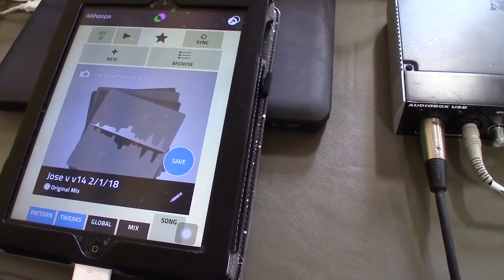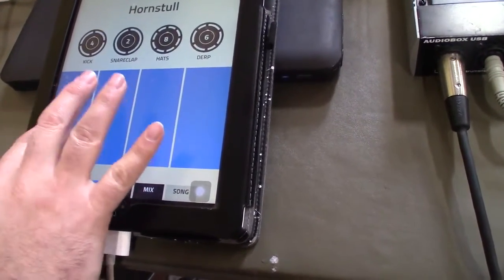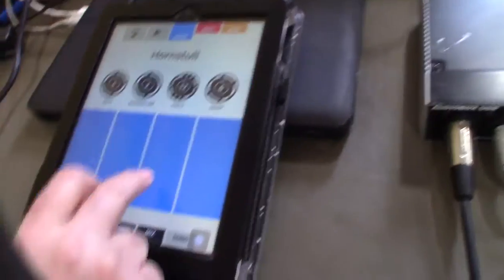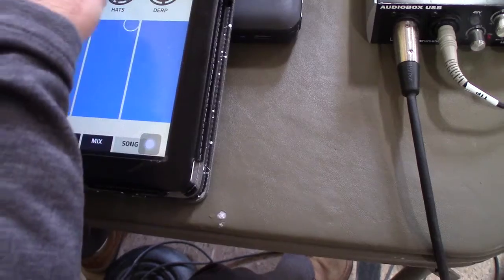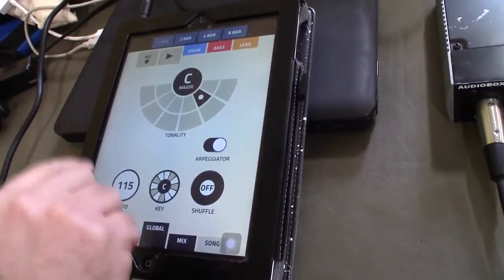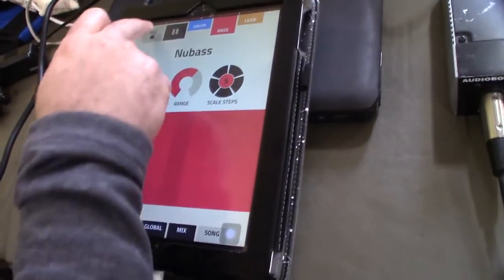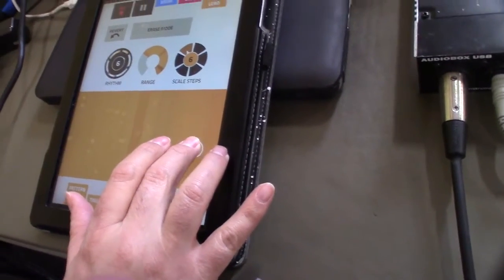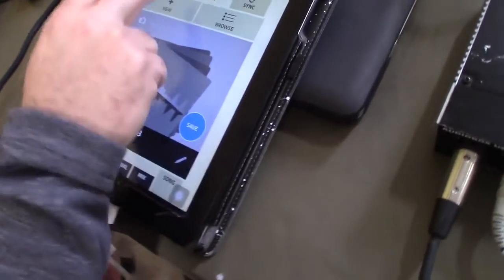Figure App 101 basic for beginner students Lesson 1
Mr. Velez

Hi my name is Jose Velez (Mr. Velez) in this channel I show you what my students learn and do in class and concerts. I have experience in grades K to 8th teaching the students’ general music and introductory concepts based on state standards. I also have experience as a private teacher where I teach piano, guitar, violin, flute, bass and drums.

My main focus in the classroom is toward activities that will expose children to music principles and lead them to musical performance. I combine teaching techniques, experience and standards to provide the student with a fun environment giving them the opportunity to learn music by integration and participation. I have developed choirs and music ensembles using recorder, hand bells and drum circle teams.

Thanks for being parts of this awesome experience !!!